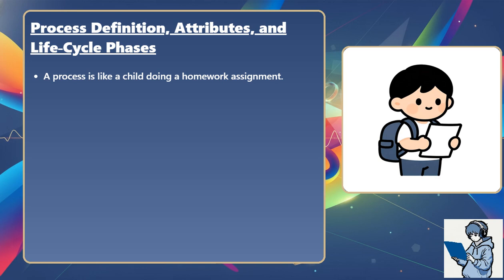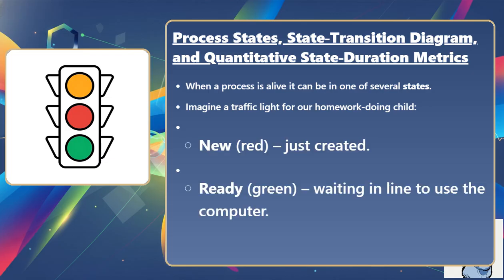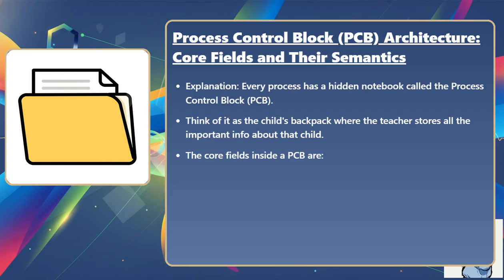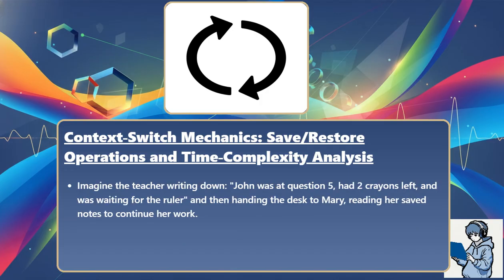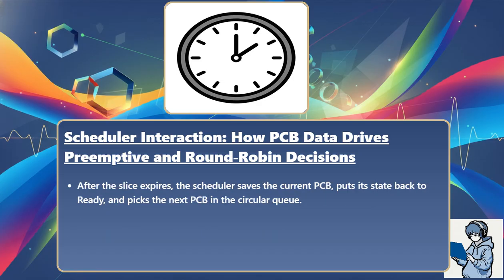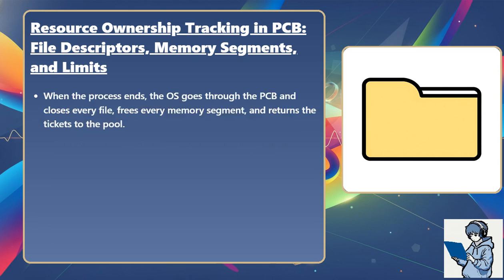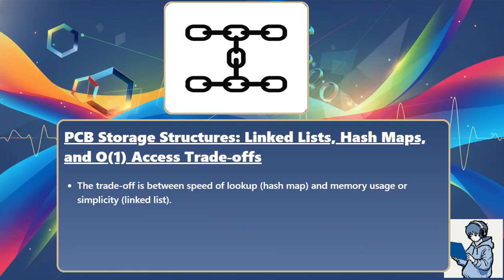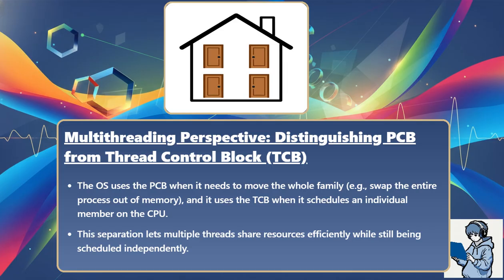[334] Process Concept and Process Control Block (PCB) (Operating Systems)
Master Process Concept and Process Control Block (PCB) (Operating Systems) in Minutes! | Complete Educational Breakdown

        In this video, we provide a detailed explanation of Process Concept and Process Control Block (PCB) (Operating Systems).

        What you will learn:
        ✅ Step-by-step breakdown of Process Concept and Process Control Block (PCB) (Operating Systems)